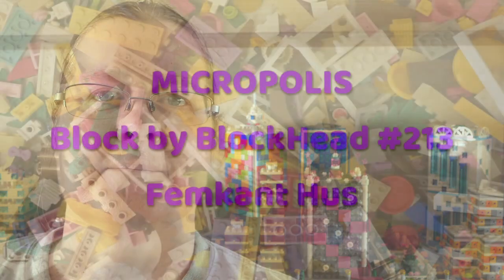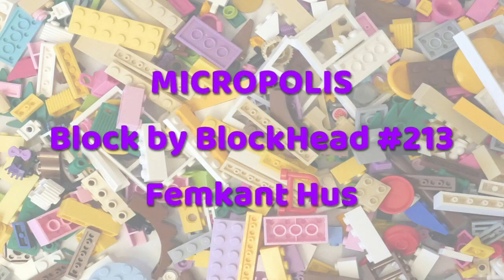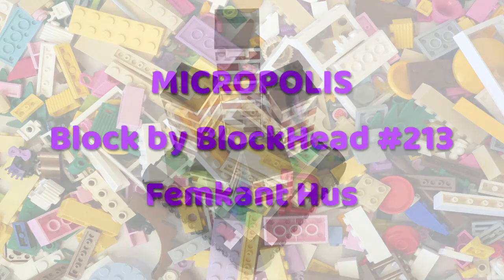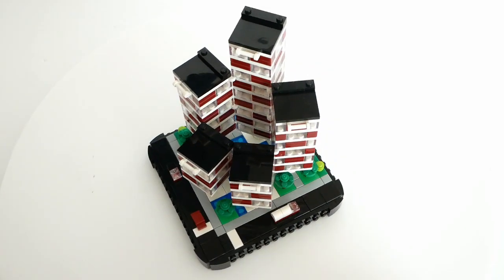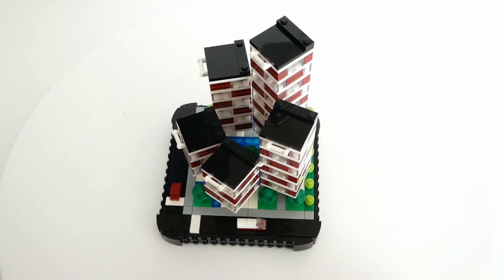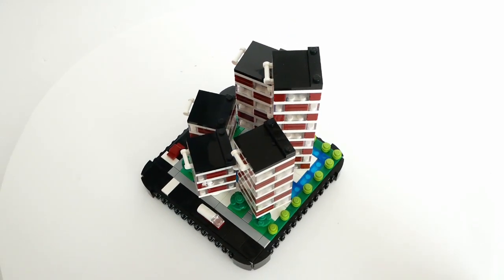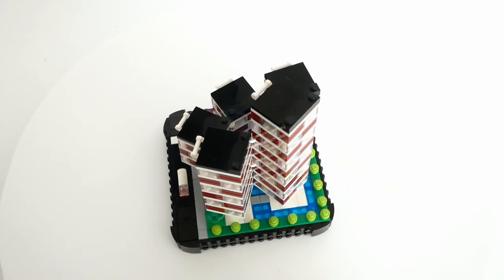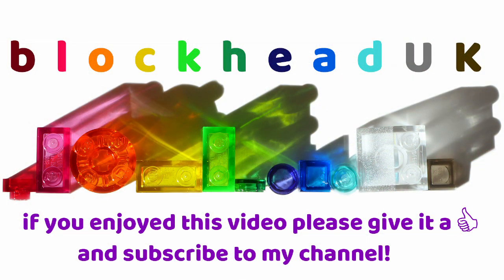Femkant Hus - Micropolis #213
Today's Micropolis block is an upmarket development of flats called Femkant Hus - that's Danish for five-sided house!

It is a development of social housing in the residential district. Each block is built around a pentagonal courtyard which has pleasant landscaped gardens all around the plot.

The blocks are supported on piles which maximise the space which is dedicated to the gardens. There are well-manicured shrubs and several ponds in the grounds.

Let's take a closer look at some of the details.